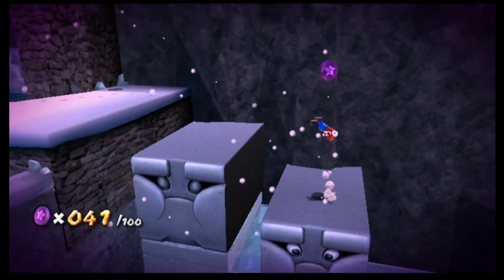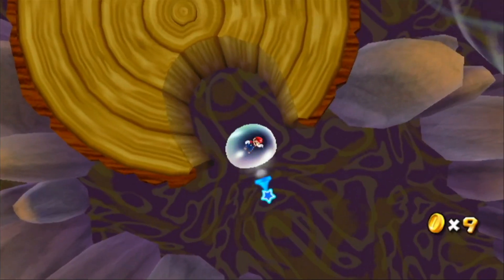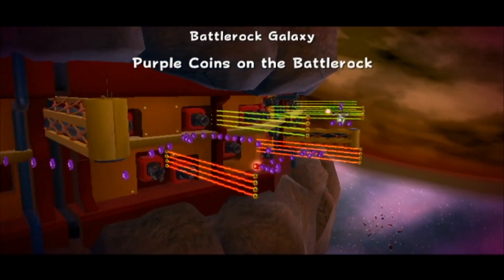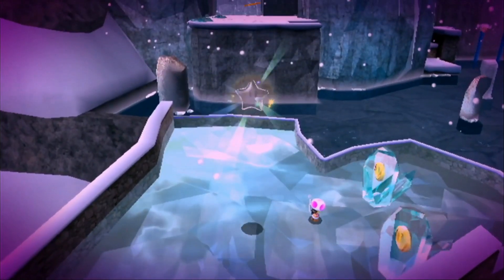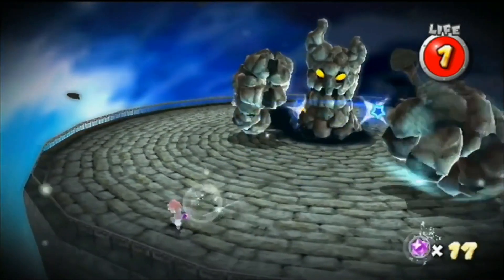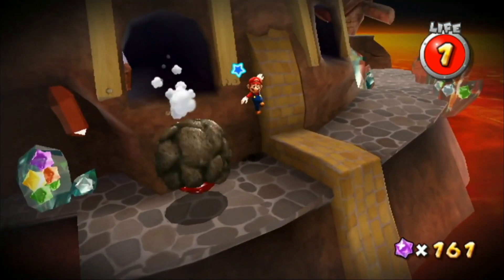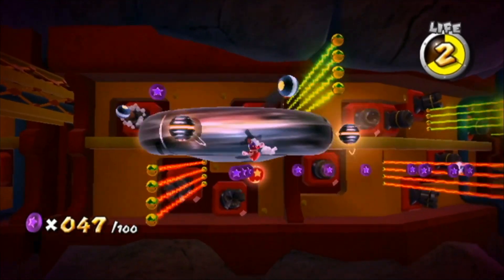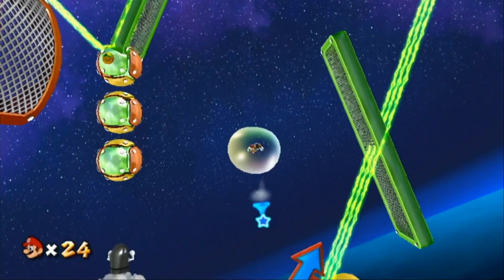Top 10 Hardest Galaxy Stars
Super Mario Galaxy is one of my favourite games on the Wii, however some of the stars on their are hell to collect. Here's 10 reasons why that's so.